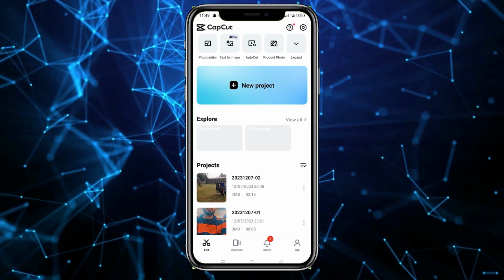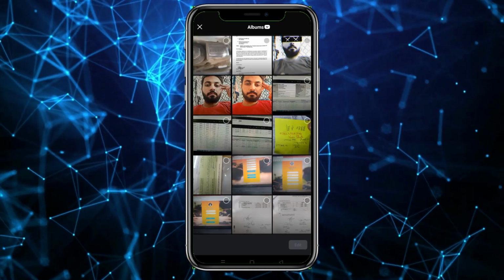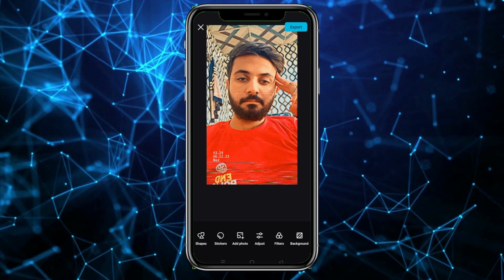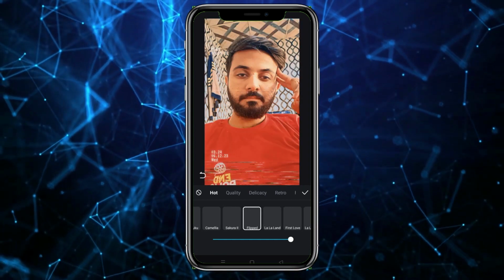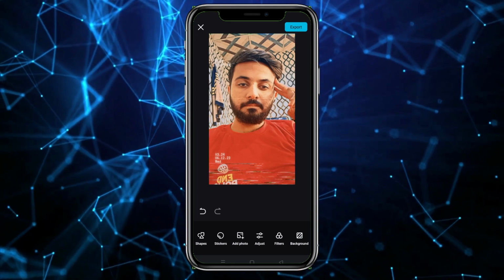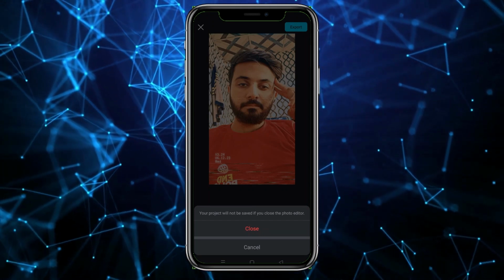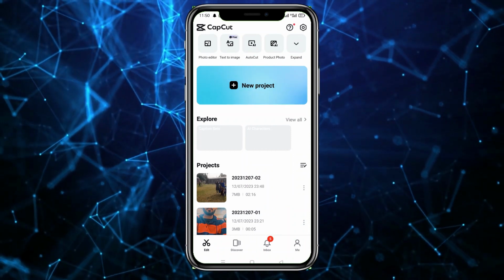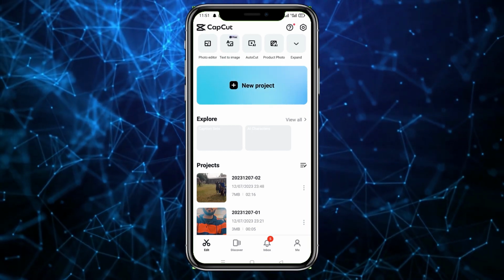Capcut Video Editing Series in Android Part 9 [easy]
🚀 Welcome to the CapCut Video Editing Series on Android! 🎥 In this nineth part, we'll embark on a journey to explore the basics of CapCut, your go-to app for creating stunning videos on your Android device.

👉 We'll start with the installation process, ensuring you have CapCut up and running on your device. Once installed, we'll delve into the user interface, guiding you through the key features and tools that CapCut offers.

💡 From trimming clips to adding transitions, this series aims to equip you with the knowledge and skills to elevate your video editing game.

If you're ready to unleash your video editing potential, give this video a thumbs up, share it with your fellow creators, and hit subscribe for the upcoming parts of the CapCut Video Editing Series! 🌟🎬